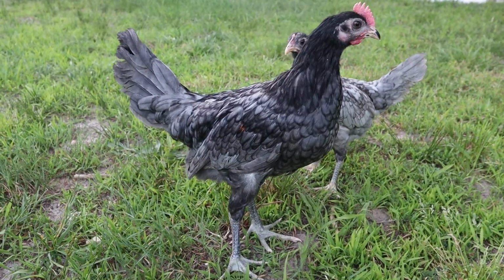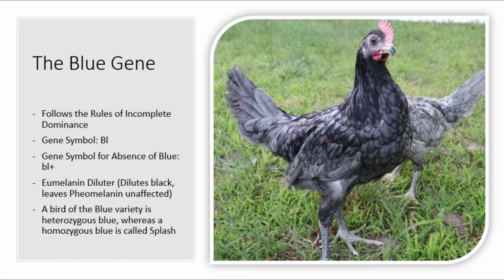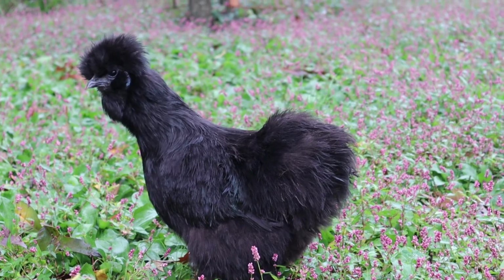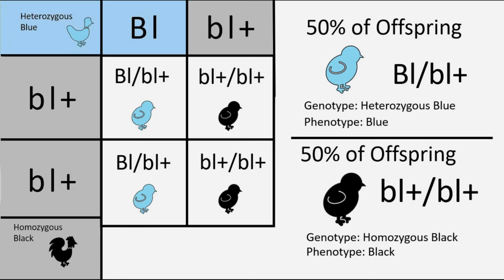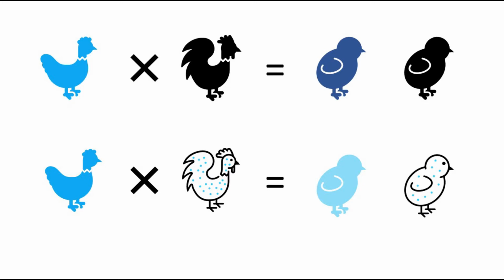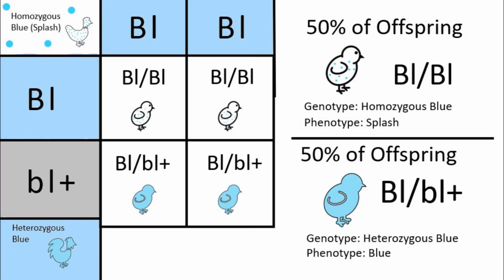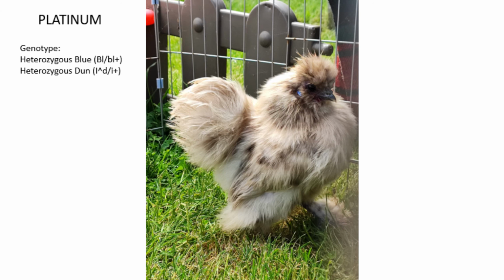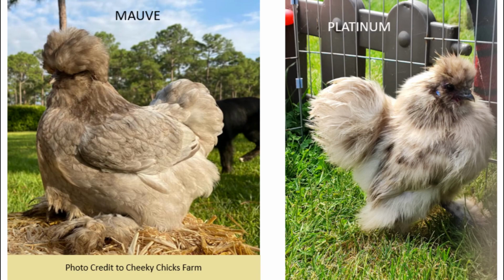Genetics of Blue, Black & Splash in Chickens | Mauve & Platinum, Genetics, Breeding & More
This video takes a look at the Genetics of Blue, Black & Splash in chickens as well as a basic overview of Mauve and Platinum. This video also takes a look at some of the terminology regarding blue, and a short look at how Andalusian Blue differs from the Blue found in Silkies. Keep in mind that Self Blue (Lavender) is not related to the Blue gene found in Andalusians or Silkies.